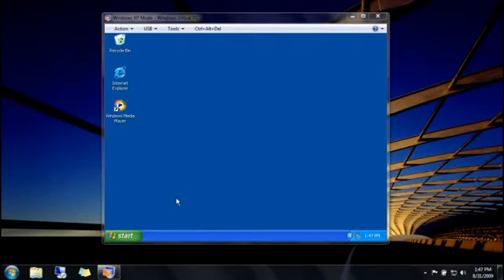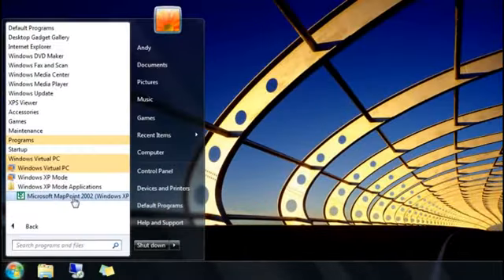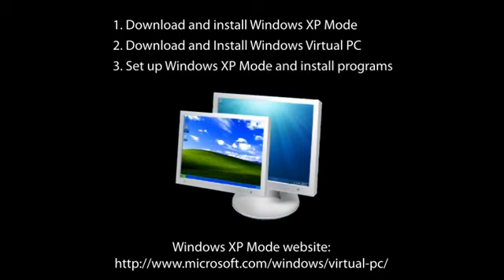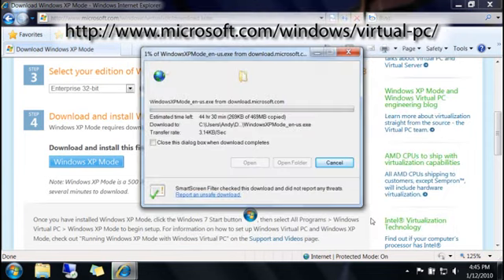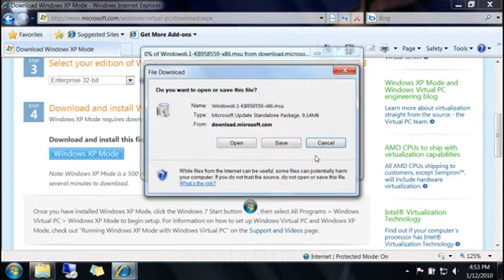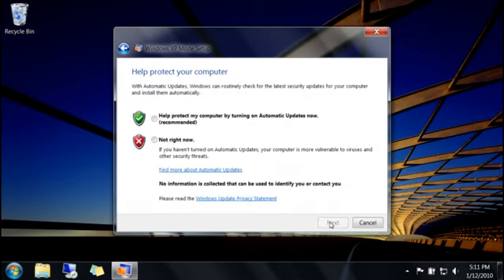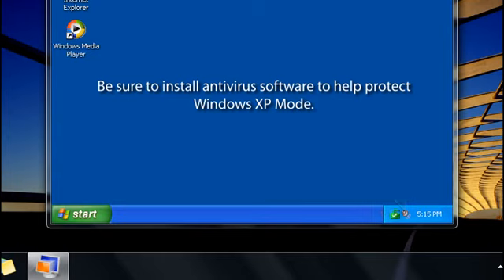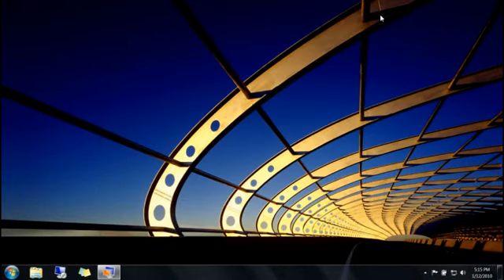Video 11 - Usign Windows XP Mode to run older Programs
Para mas videos de Windows 7, entra a